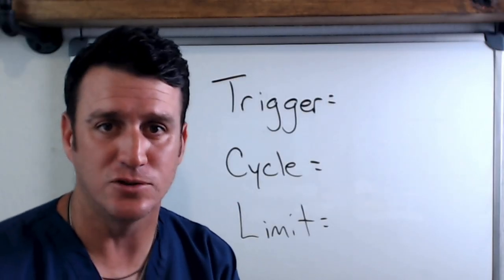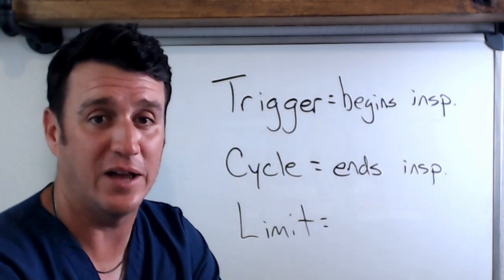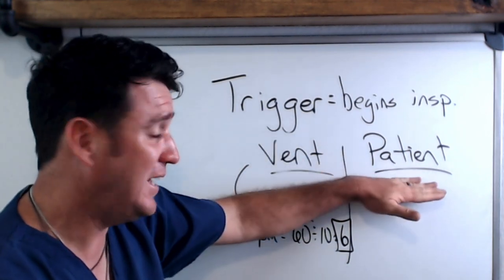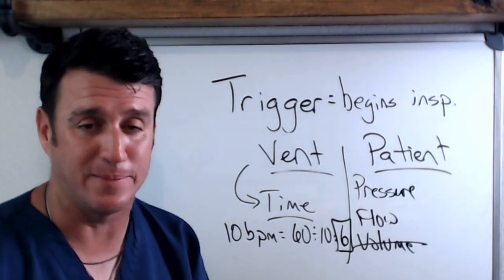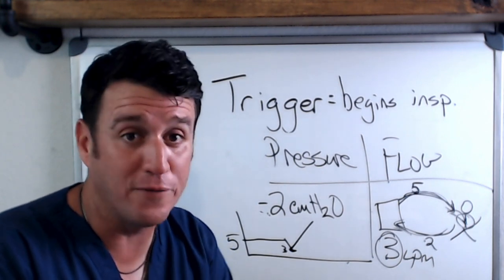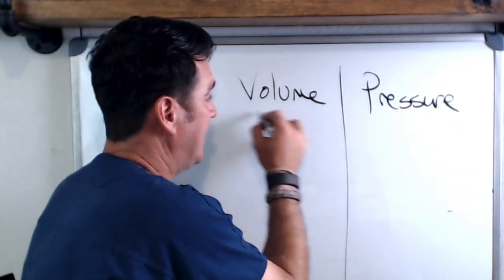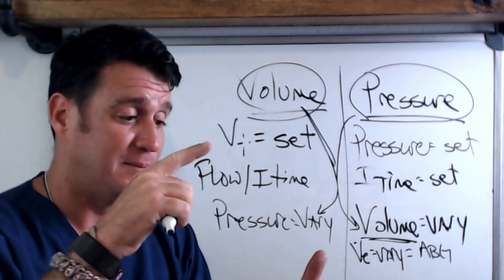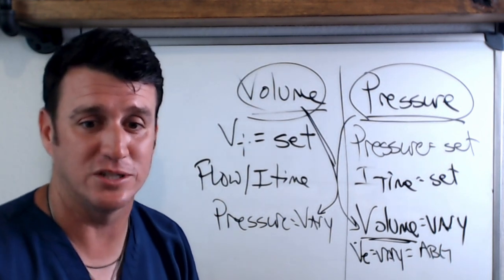Respiratory Therapy - Mechanical Ventilation - Trigger, cycle, limit, volume vs pressure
This video breaks down the key terminology you must understand as you progress into learning mechanical ventilation.  What is trigger? What is cycle?  What are limits?  What's the key difference between volume and pressure ventilation?  All of that, in this video!!

BEST WISHES!!!